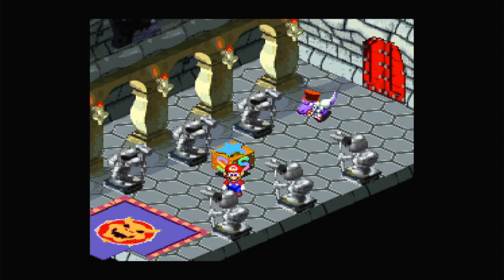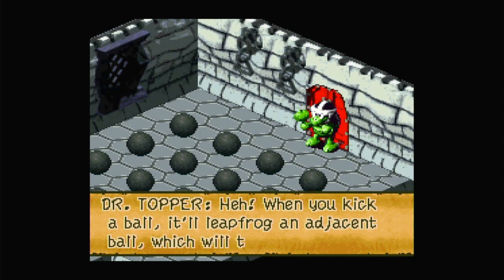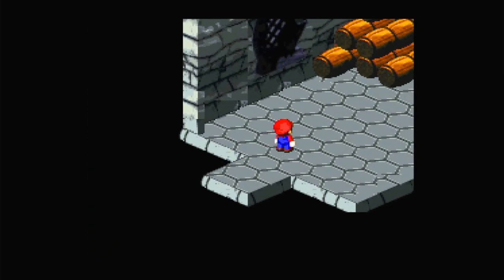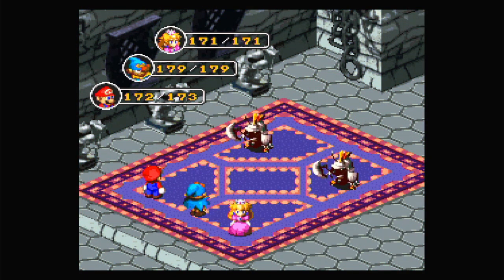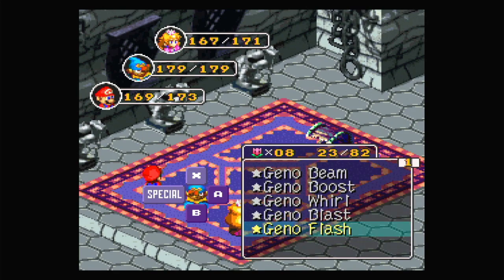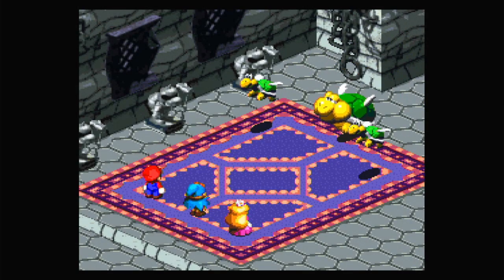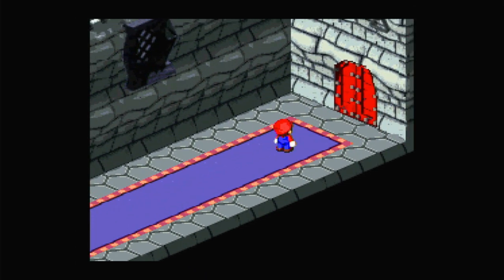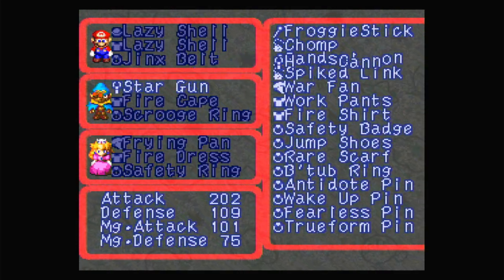Super Mario RPG Episode 27 Dreaded Doors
Going deeper into Bowser's Keep and doing some challenges and quizes.
Oh boy, I hope I studied for the test.